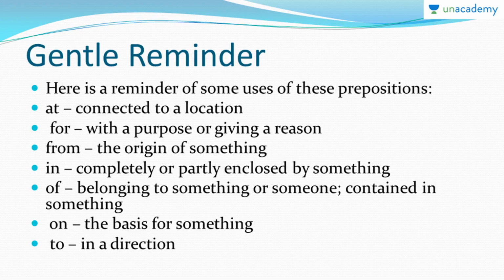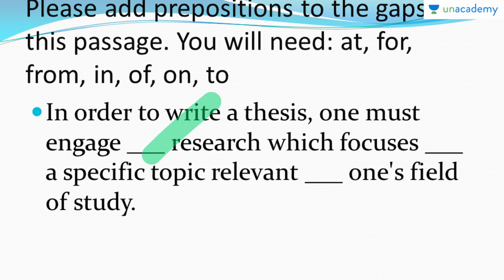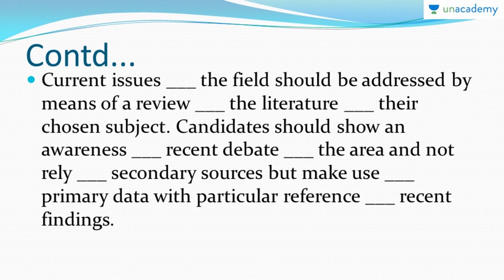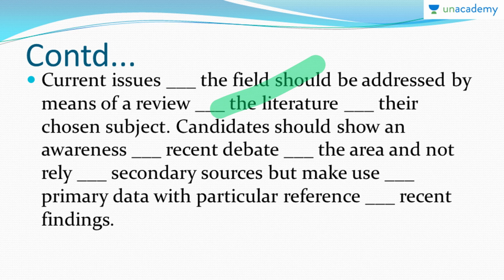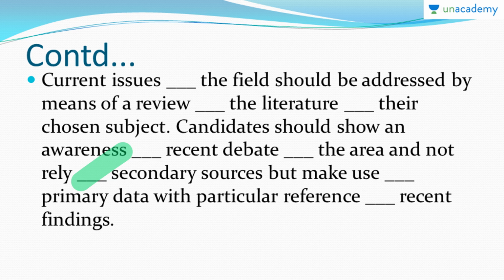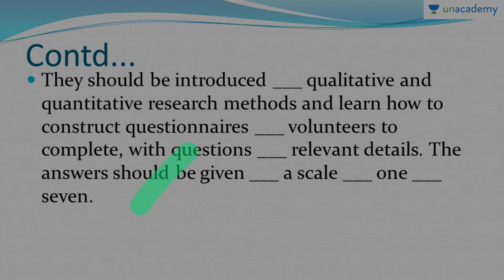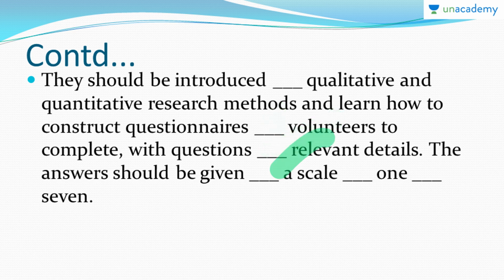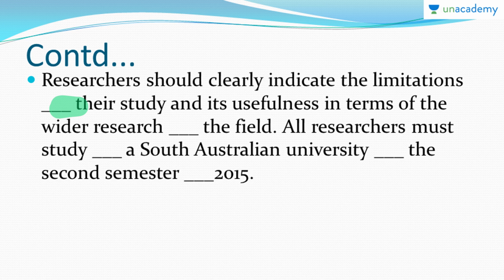Preposition - Worksheet on Various Prepositions